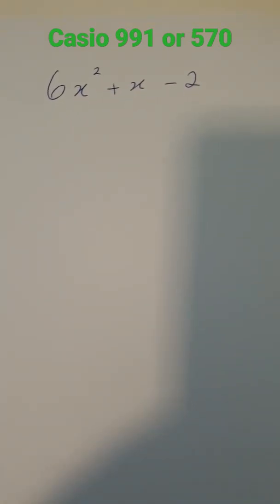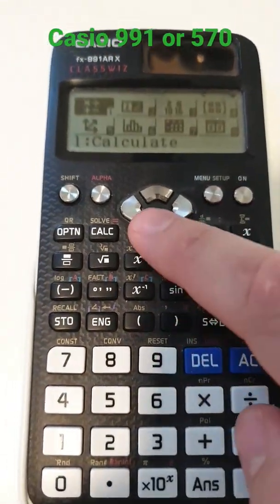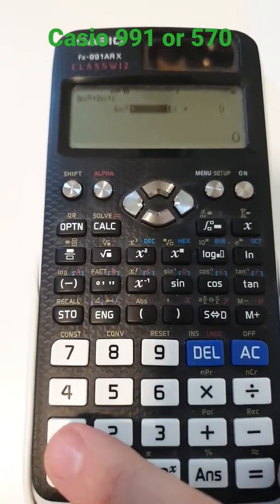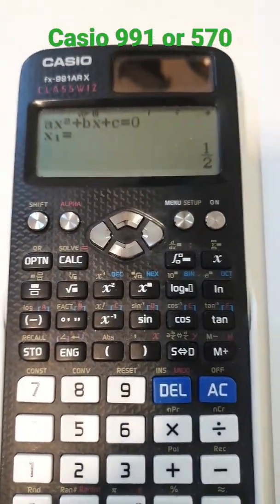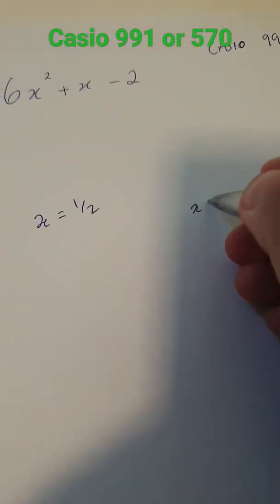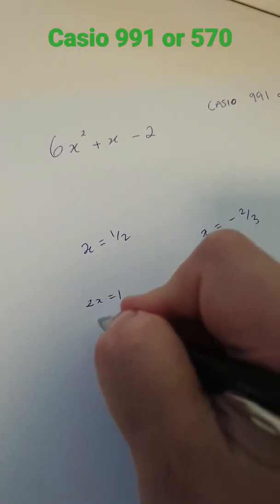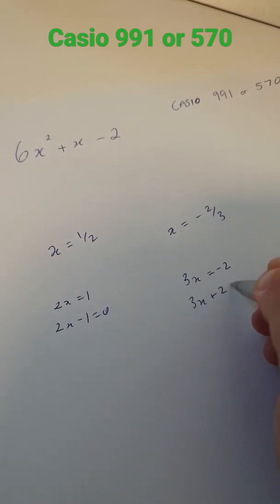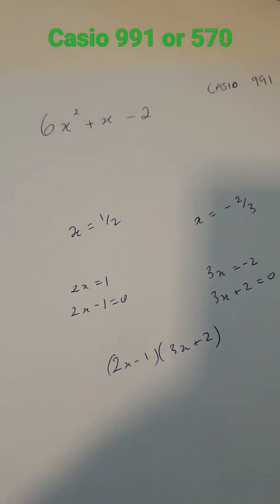Calculator Hacks 2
How to factorise a quadratic.